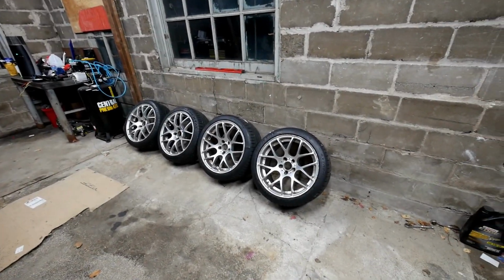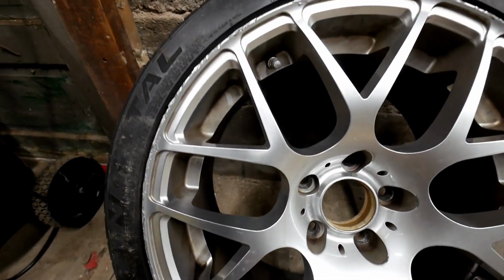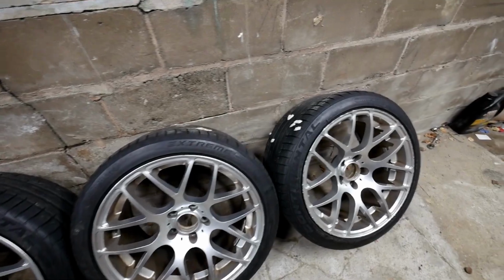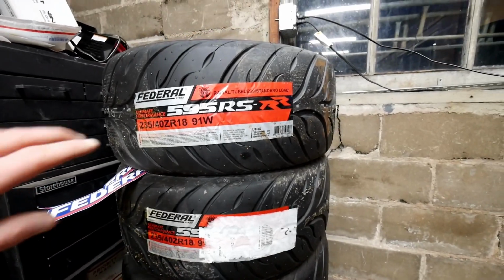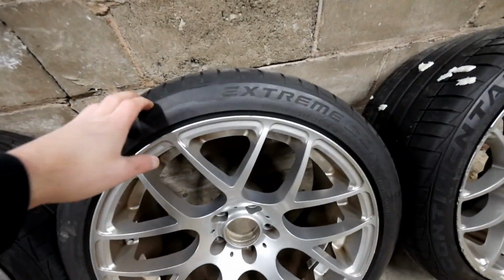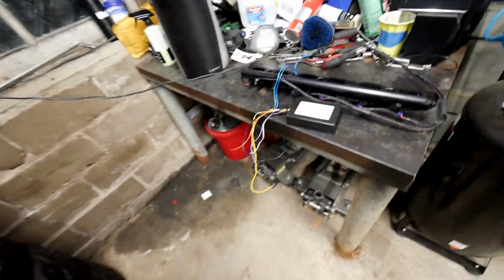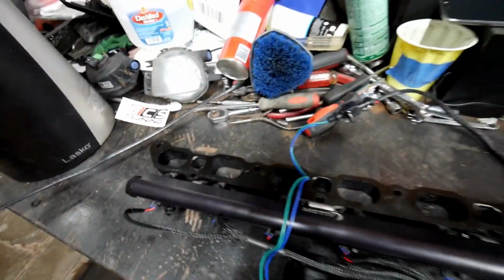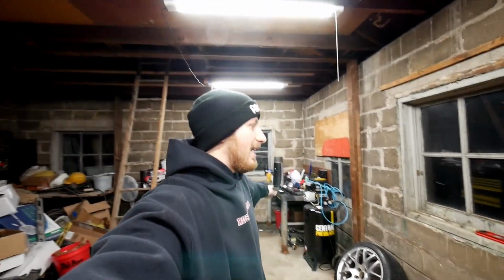PICKING UP SOME BIG PARTS FOR MY 335i !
WELL WE GOT SOME STUFF TO GO FASTER... AND LOOK BETTER !!! SOMMER IS GONNA BE LOOKING LIKE A SHOW CAR BY THIS SUMMER... MARK MY WORDS.